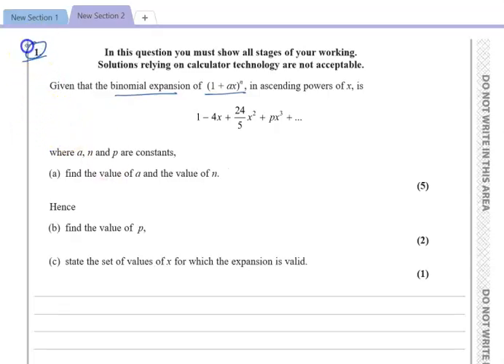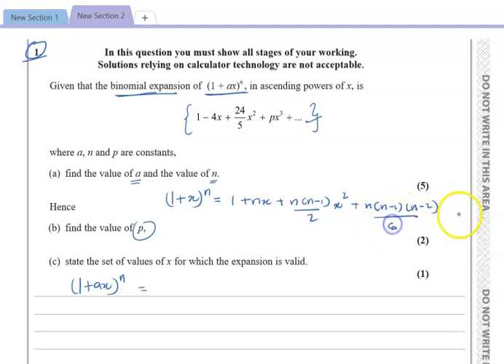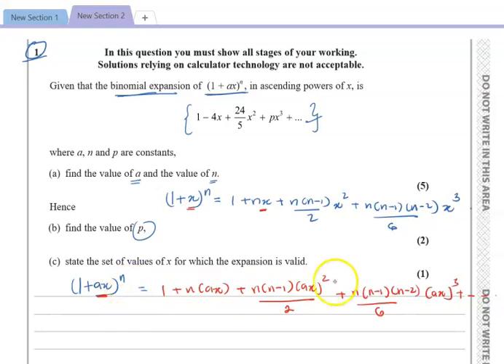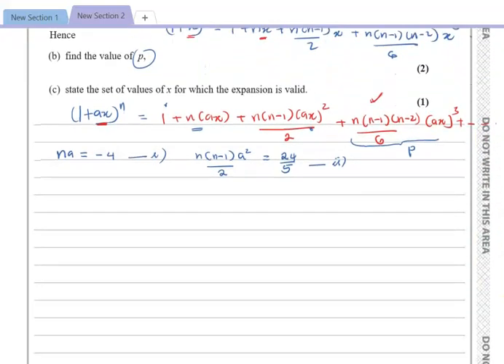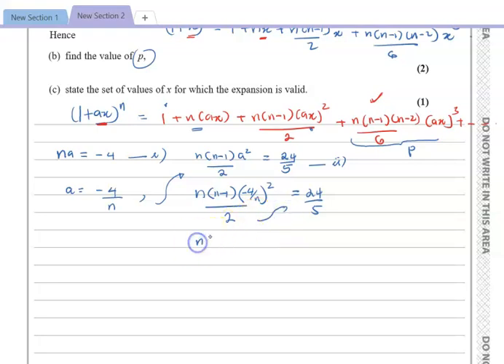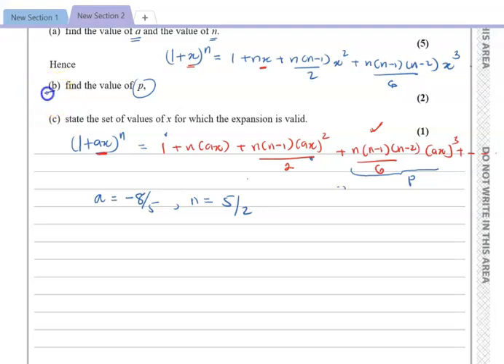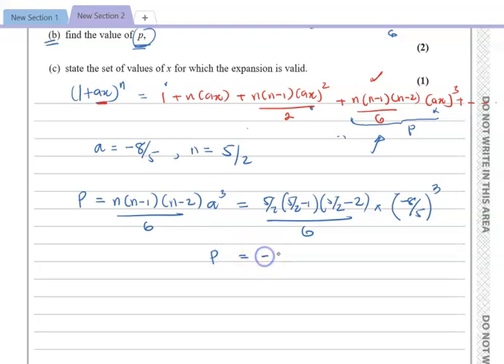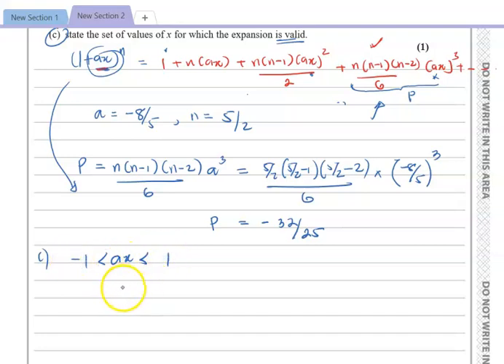IAL Maths P4 January 2026 Past Paper Edexcel Walkthrough, Question 1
Welcome to this full walkthrough of the Edexcel IAL Pure Mathematics P4 Jan 2026 paper.
In this video, I solve and explain every question step-by-step, showing the methods, exam techniques, and calculator tips needed to score highly in P4.
Topics covered include:
• Differential equations
• Integration techniques
• Parametric equations
• Vectors
• Numerical methods
• Differential calculus
• Proof and algebraic methods
This video is perfect for:
• IAL Mathematics students
• Revision before exams
• Understanding difficult P4 concepts
• Learning exam-style problem solving
Chapters
If you found this helpful, make sure to: